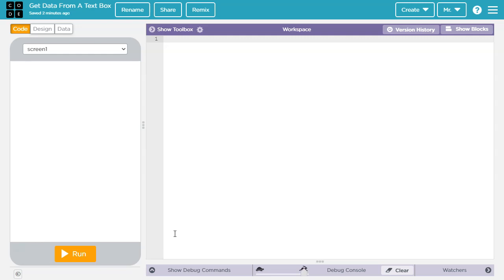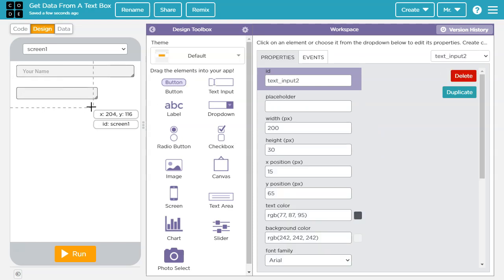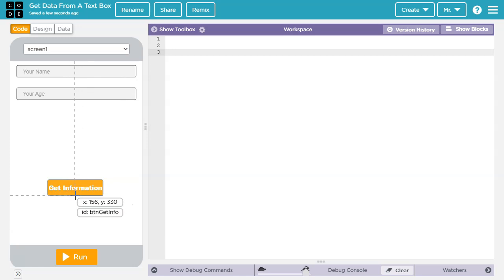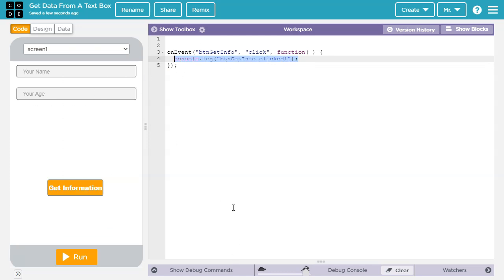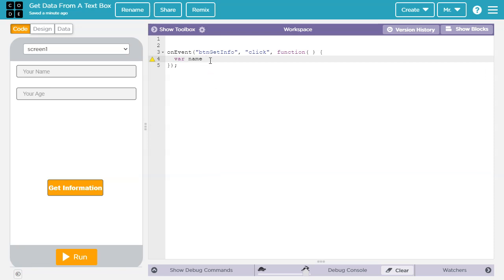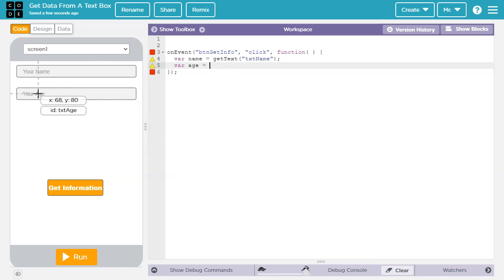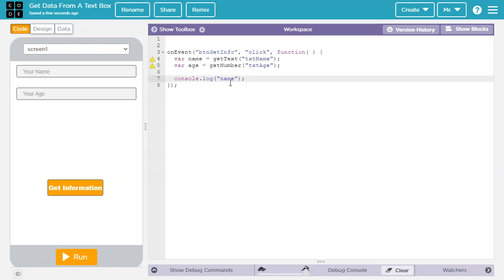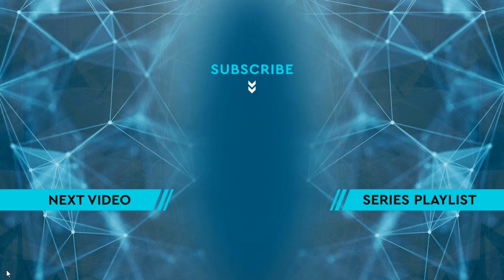App Lab (Code.org) - Get Data From A Text Box (Text Based Code)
Learn to take data from a text box and store it in a variable using App Lab (Code.org). This video uses the text-based interface.

AP Computer Science Principles. APCSP